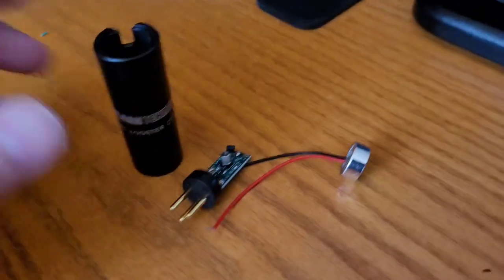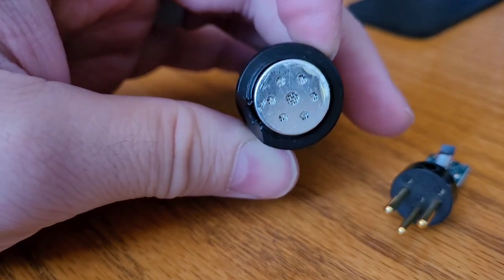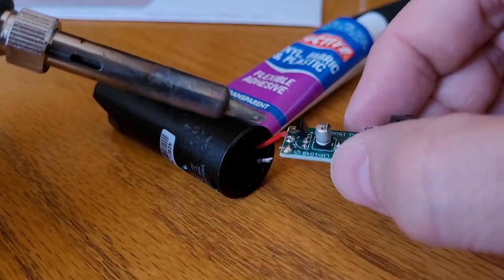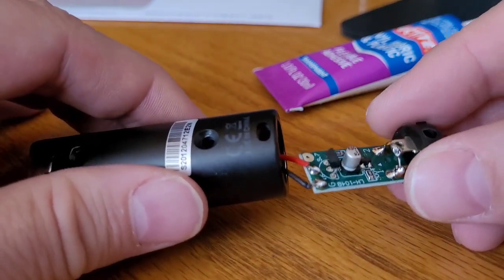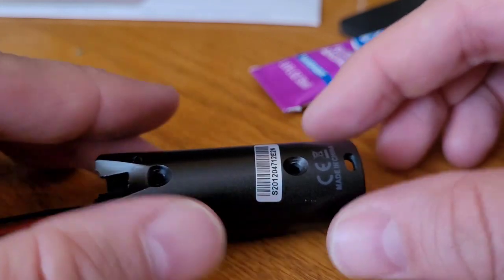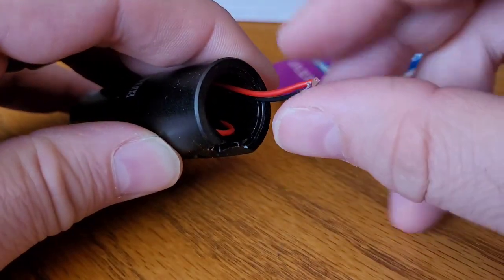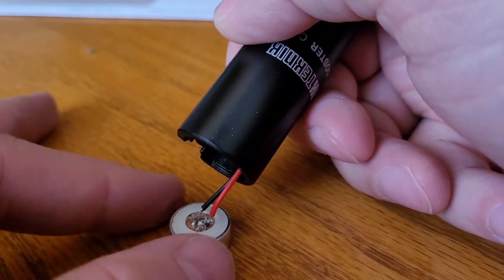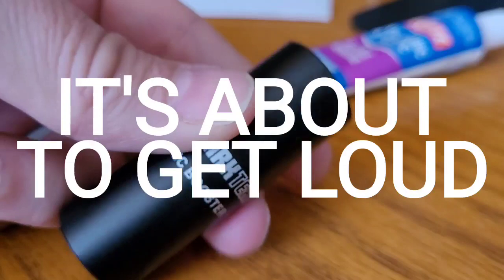The Klark Teknik Mini CT1 Mic Build - DIY Small Diaphragm Condenser Microphone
It's really hard to stare at parts and not want to create useable things. hopefully you folks are cool with the non studio videos lately! ALSO - Super Thanks is now available, and if my videos provide value to you, any super thanks contributions are highly appreciated!
BigDuck on Discord inspired this build today.  Come hang out!